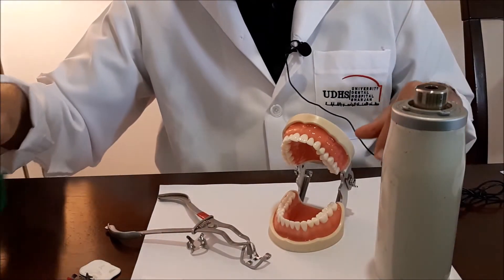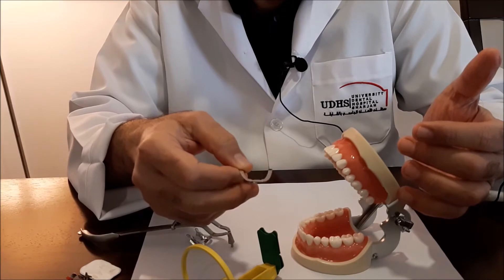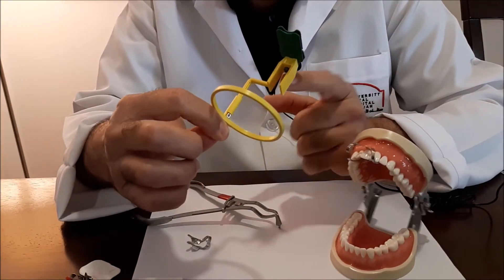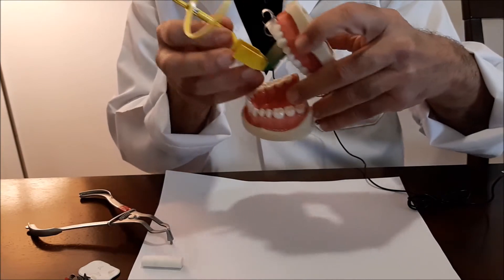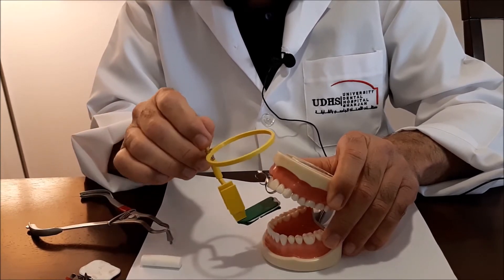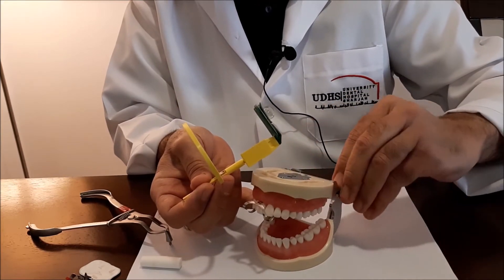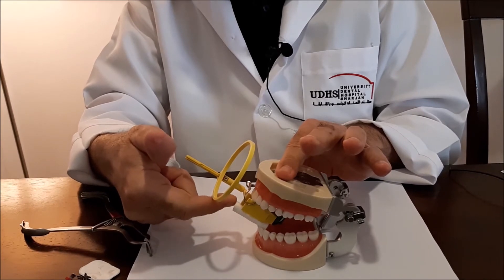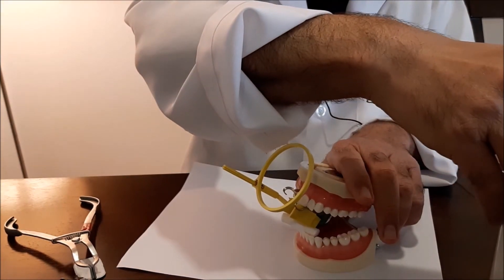Upper Anterior Teeth\ Parallel Technique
A series of videos that demonstrate some tips in mastering endodontic radiography
Endodontic Radiography
PSP Plates
Parallel Technique
Upper Anterior Teeth